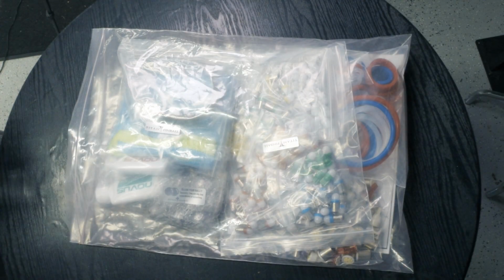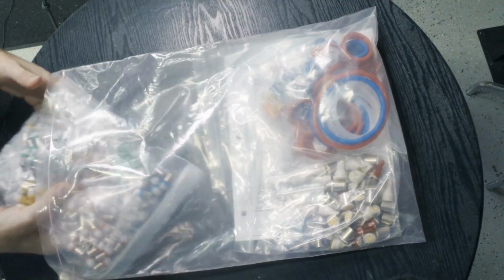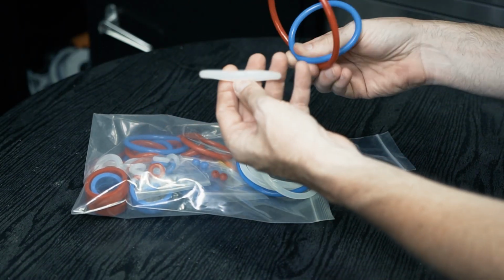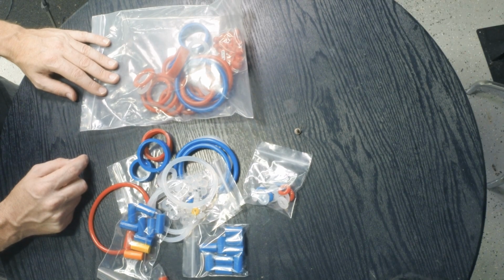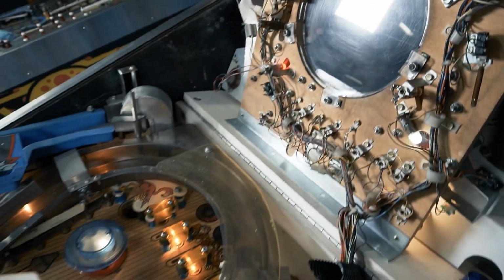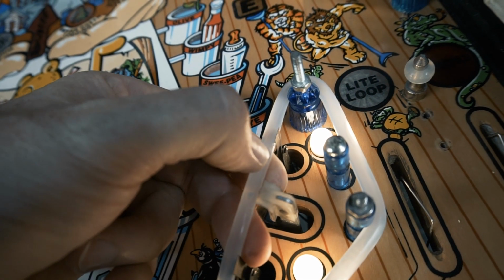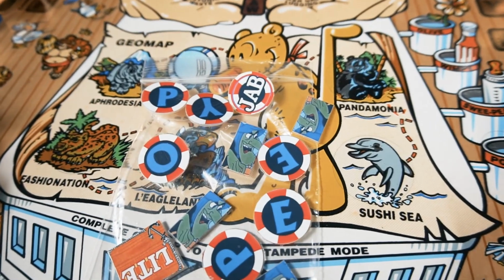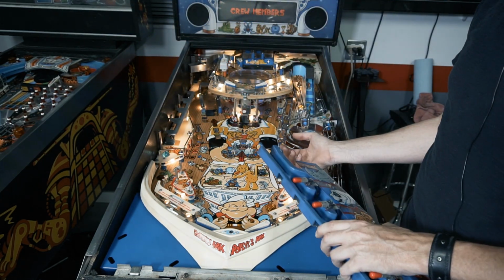Flipper Fixer Upper Pt.3: How to clean your pinball machine!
In todays Episode we dive in to cleaning up The Popeye Pinball Machine. Otherwise know as a "shop job"
A big thanks to Titan Pinball for supplying their Silicone Rings and Led's on this project!